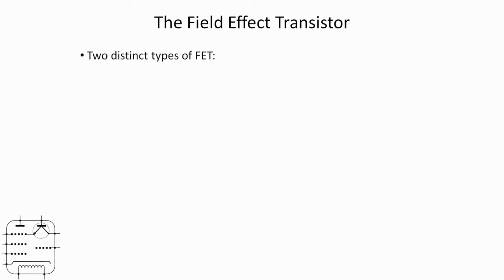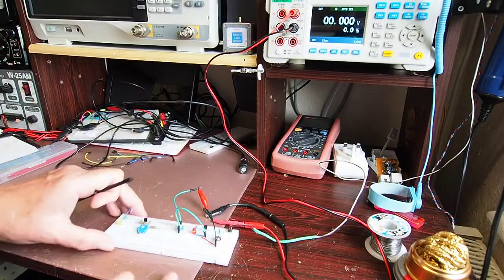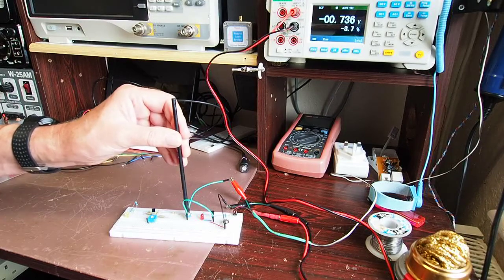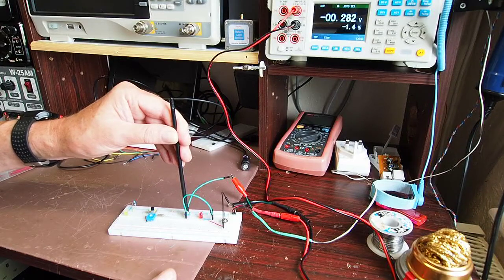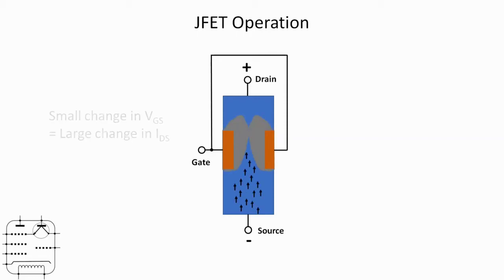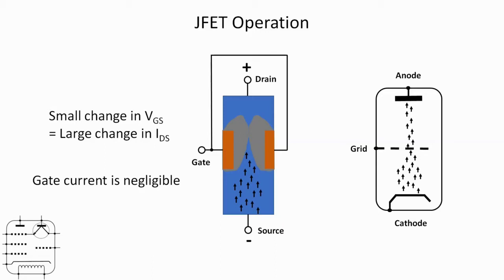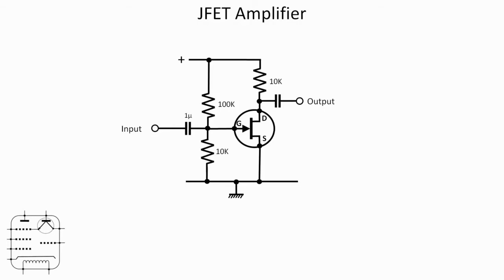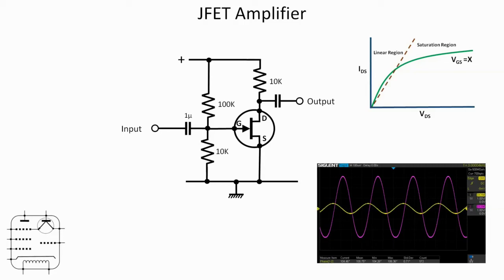The Field Effect Transistor - Part 1 - The JFET - # 079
The Field Effect Transistor - Part 1 - The Junction Field Effect Transistor - #079
Looking at the characteristics of the JFET and a practical application using the FNIRSI 1013D Tablet Oscilloscope.

The FNIRSI 1013D has a nice touch screen interface, reasonable performance for the price, and is potentially very ‘student friendly’ as it’s easily transported and has an internal power source.